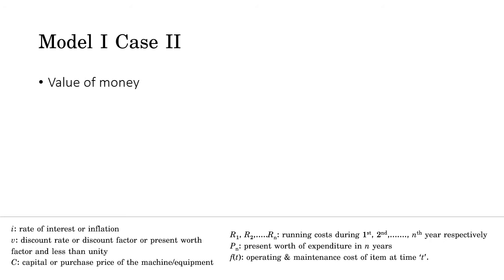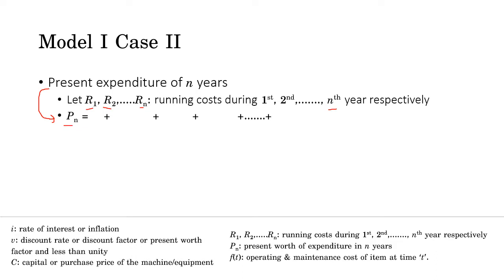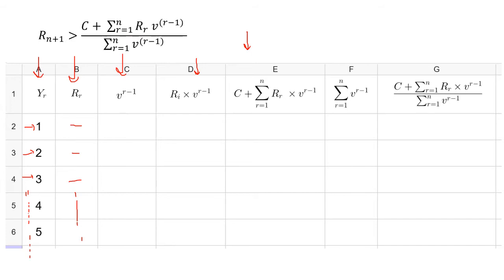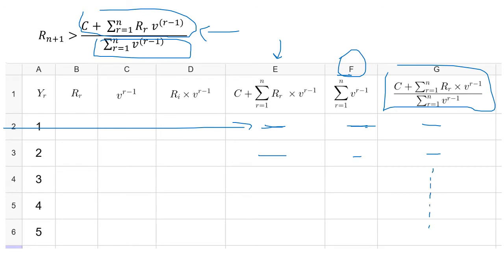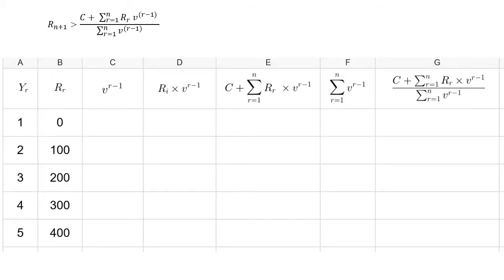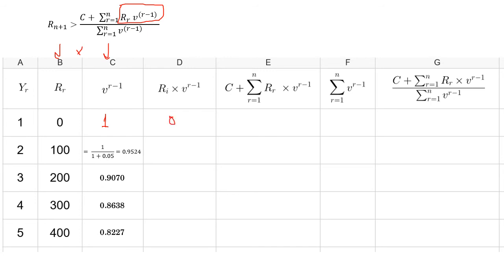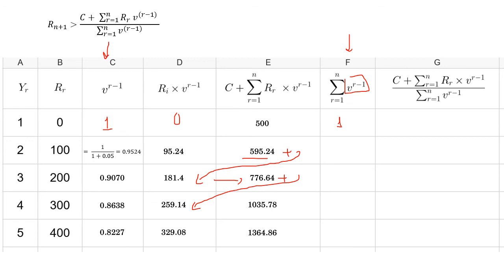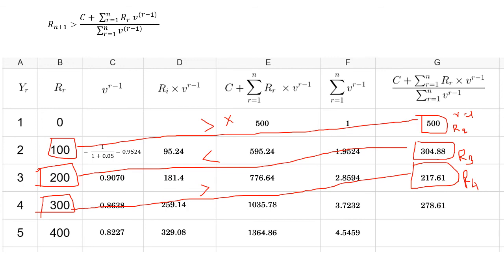Replacement Models 3 Model I Case II